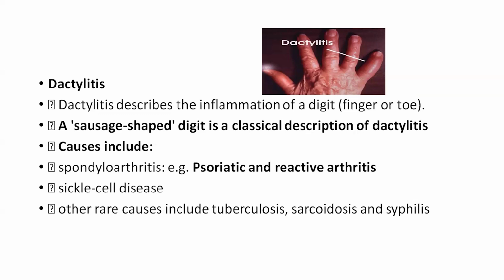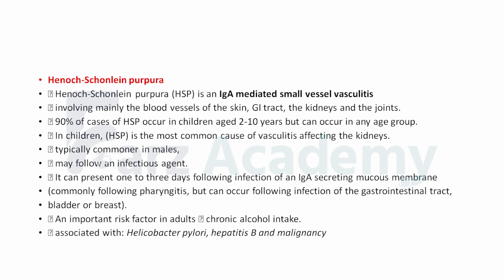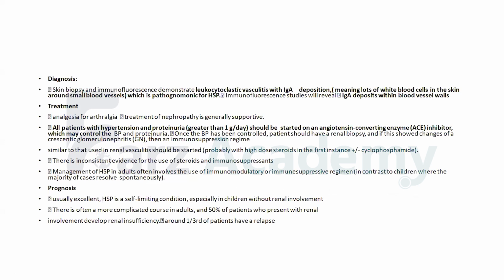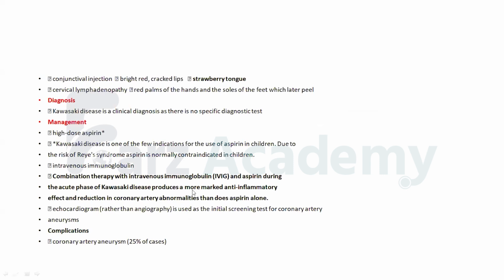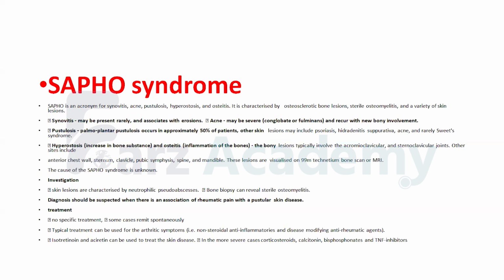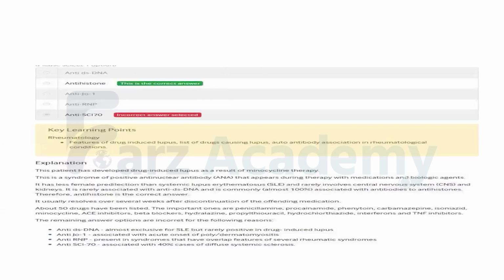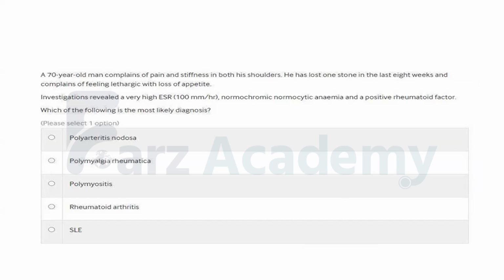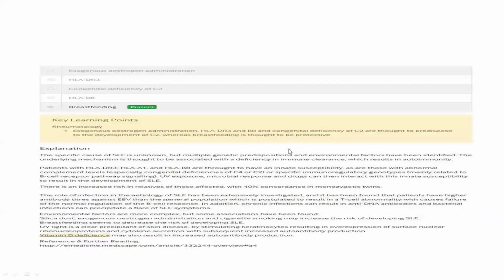MRCP Prep Course | Rheumatology (Class 3) | Dr Abhash Jain | 31 Jan 2026 | Short Video